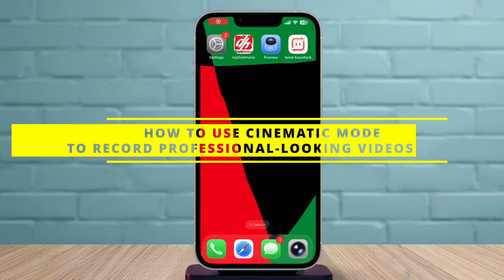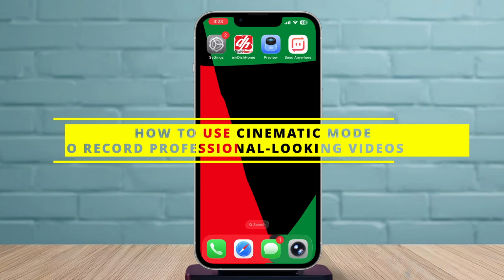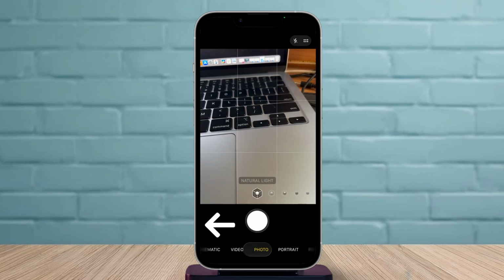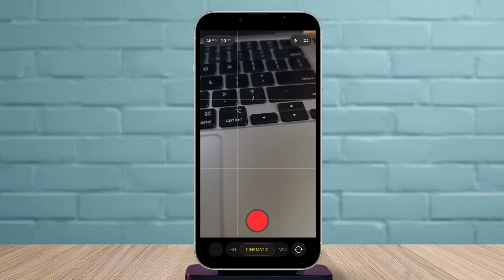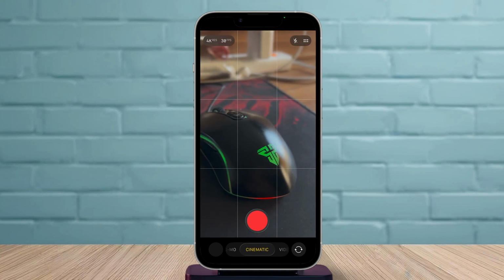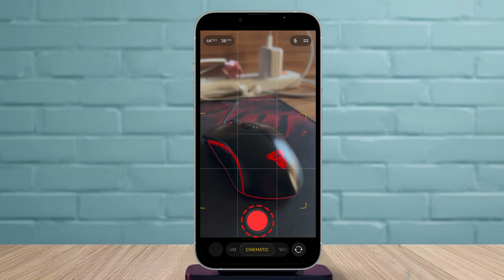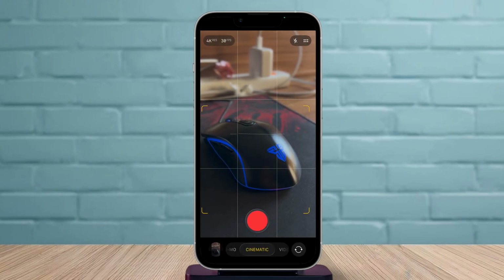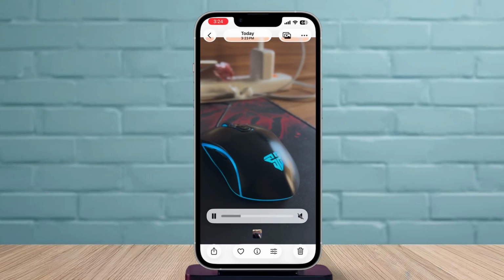How to Use Cinematic Mode to Record Professional Looking Videos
Learn how to use Cinematic Mode to record professional looking videos with this easy step-by-step tutorial. Whether you're creating content for social media or improving your mobile filmmaking skills, this guide will help you get the best results using your iPhone's camera.

In this video, you'll learn how to use Cinematic Mode, follow a complete Cinematic Mode tutorial, and discover how to record professional videos on iPhone. We'll also cover an iPhone Cinematic Mode guide, Cinematic Mode camera settings, cinematic video recording tips, professional video recording on phone, and iPhone filmmaking tips to help you create professional looking videos with ease.

Timestamps:
0:00 Introduction
0:20 How to Enable and Use Cinematic Mode